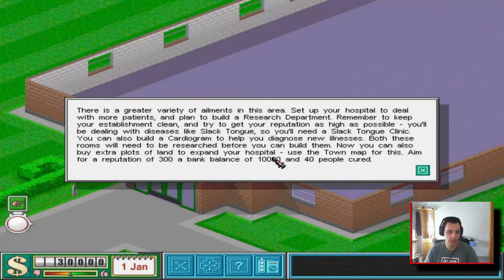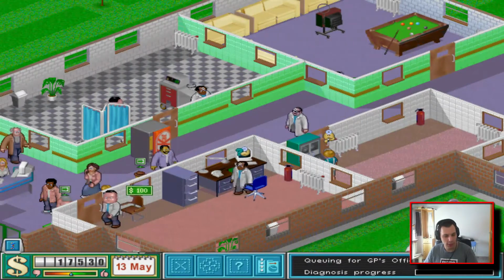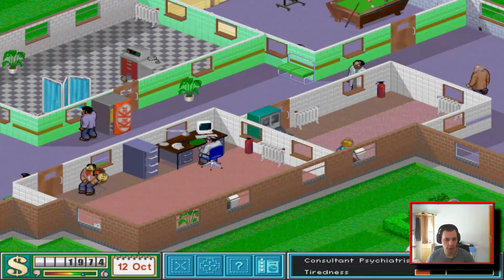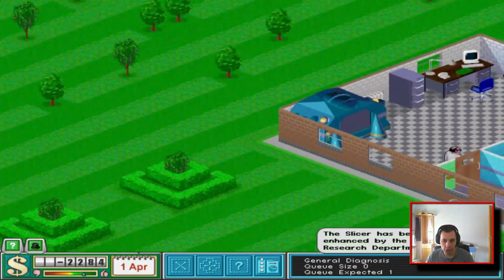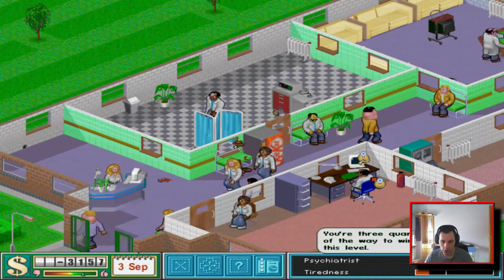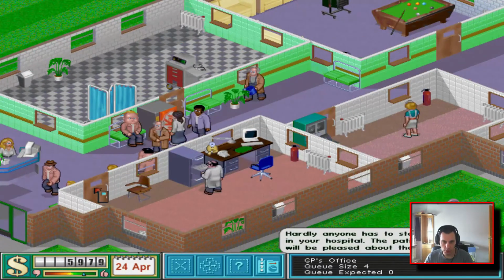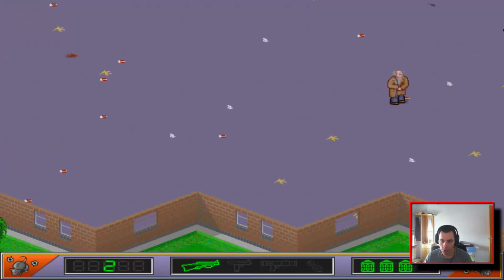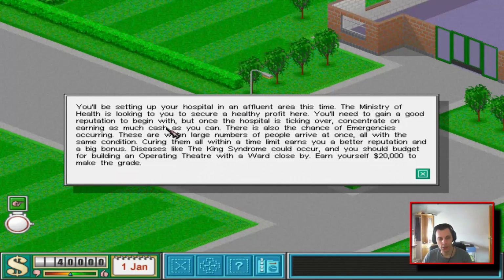Let's Play Theme Hospital - Level 2 plus Mouse level (Hard Difficulty)